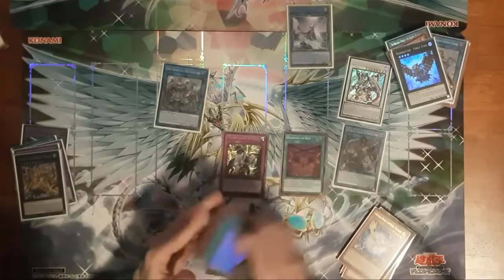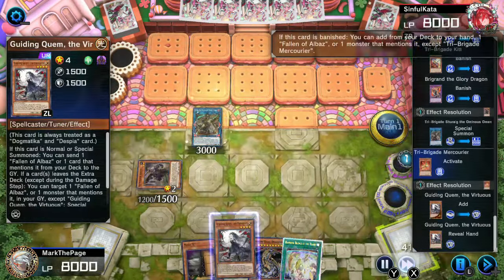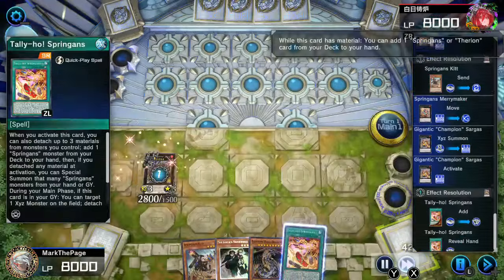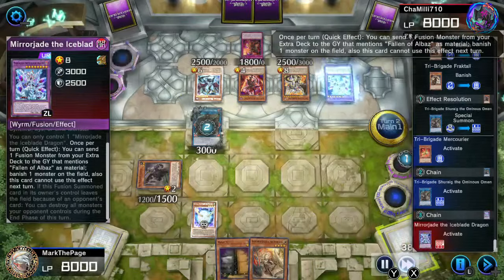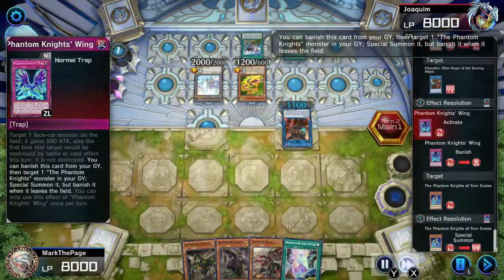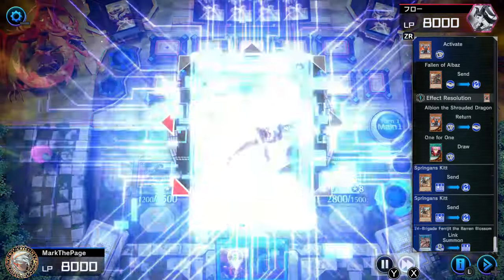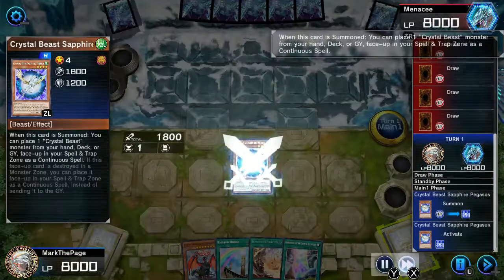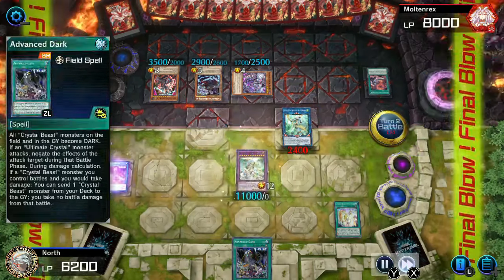Yugioh's most absurd combo deck VS Master Duel: replays + commentary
Sapphire Surprise takes on Master Duel ranked. We don't have time to go over how a Crystal Beast + Tri-Brigade + Branded + Springans + Ecclesia deck combines Fusion, Synchro, Xyz, and Link summoning, so watch the original guide/combo tutorial

If for some weird reason you'd like to read a comprehensive guide on how to build and pilot this pile and its many possible variations, here you go

Lastly here are my vlogs for taking Sapphire Surprise to championship events in 2022, before its support was complete. They're about what it's like to play competitive Yugioh, not detailed tournament reports.

If you're new here, hello! I vlog about Nintendo stuff, comedy stuff, and thoughtful stuff, and apparently Yugioh too now. I upload twice a month.

00:00 intro
00:22 uninterrupted combo
01:45 Primal + Marincess
03:50 Impermanence + Labrynth
05:14 The Branded Epic
07:45 Maxx C + PK Adventure
09:10 Impermanence with only Springans
10:04 Mikanko
11:43 bricks
12:43 Maxx C and Ash